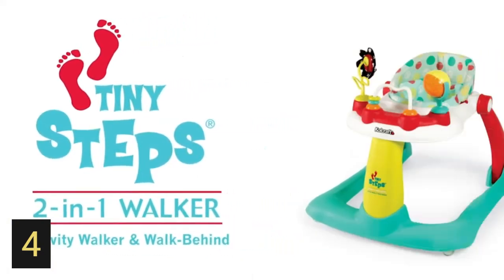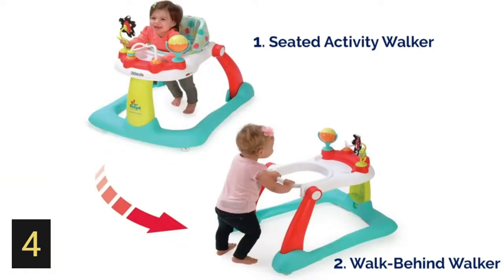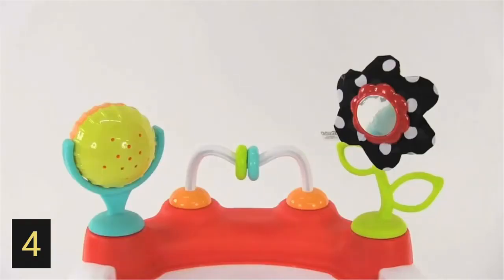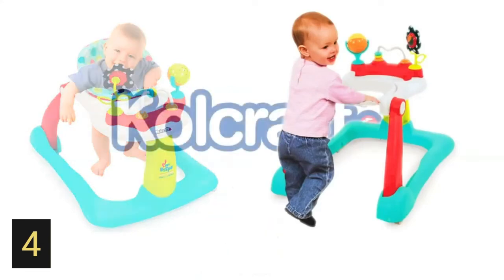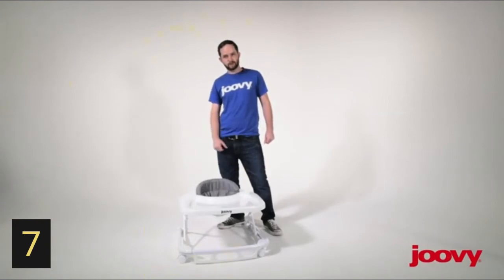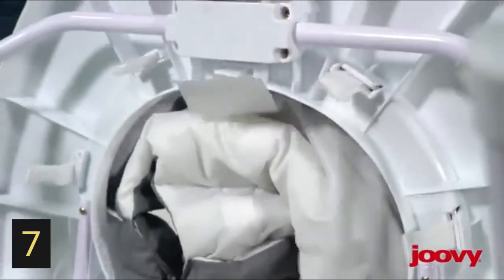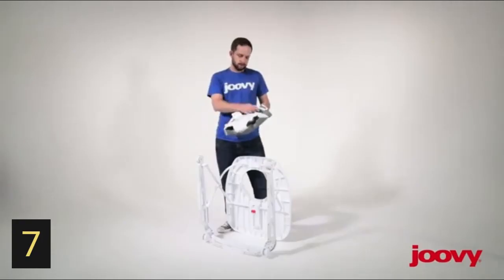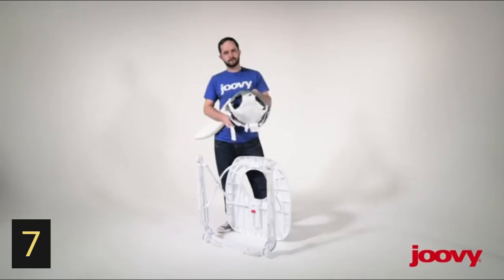Top 7 Baby Walkers on Amazon || Rocker || Baby Activity Push Walker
1. Bright Starts 4-in-1 Baby Activity Push Walker - (00:03)
2. Delta Children Lil’ Play Station 4-in-1 Activity Walker - (00:47)
3. Bright Starts Push Walker - (01:27)
4. Kolcraft Tiny Steps 2-in-1 Baby Activity Walker - (02:01)
5. Safety 1st Baby Walker with Activity Tray - (02:46)
6. Dream On Me 3-in-1 Activity Baby Walker - (03:34)
7. Joovy Spoon Walker - (04:40)

Top 7 Baby Walkers on Amazon || Rocker
A 7 legjobb bébi sétáló az Amazonon || Rocker
Top 7 Baby Walkers á Amazon || Rokkari
7 Baby Walker Teratas di Amazon || Kursi goyang
Na 7 Siúlóirí Leanbh is Fearr ar Amazon || Roicéir
I 7 migliori passeggini su Amazon || Rocker
Top 7 andadores de bebê na Amazon || Balancim
Top 7 Baby Walkers pe Amazon || Rocker
7 лучших детских ходунков на Amazon || Рокер
|| Amazon のベビー ウォーカー トップ 7 ||ロッカー
亚马逊前 7 名婴儿学步车 ||摇杆
아마존의 베이비 워커 탑 7 || 흔들리는 것
Top 7 dětských chodítek na Amazonu || Rocker
Top 7 loopstoeltjes op Amazon || Rocker
Los 7 mejores andadores para bebés en Amazon || Balancín
Topp 7 Baby Walkers på Amazon || Rocker
Amazon'da En İyi 7 Bebek Yürüteç || rocker
Топ 7 дитячих ходунків на Amazon || рокер
7 xe tập đi hàng đầu trên Amazon || Rocker
Top 7 Lauflernhilfen bei Amazon || Rocker
ایمیزون پر ٹاپ 7 بیبی واکرز || جھولی کرسی
أفضل 7 مشاية للأطفال على أمازون || الروك

1. Bright Starts John Deere Gator Ways to Play 4-in-1 Baby Activity Push Walker, Green, Age 6 Months+:
• Plow ahead into walking with baby's own Gator!
• Authentic John Deere details & sounds
• 3 Modes: Multiple kids can play at once
• 3 height positions to grow with baby
• Folds easily for storage and portability; Fabric Seat - Machine wash the fabric seat in cold water.

2. Delta Children Lil’ Play Station 4-in-1 Activity Walker - Rocker, Activity Center, Bouncer, Walker - Adjustable Seat Height - Fun Toys for Baby, Sadie the Ladybug:
• 4 WAYS TO PLAY
• PROMOTES CHILD DEVELOPMENT
• GROWS WITH BABY
• SIZE: Dimensions: 25.98 Inches x 29.53 Inches x 25.2 Inches
• SAFETY TESTED

3. Bright Starts Ford Mustang Ways to Play 4-in-1 Baby Activity Push Walker, Pink, Age 6 months+:
• Four modes of play allow this lifelike Ford Mustang Walker to grow with baby
• Two can play at once with the normal walker mode and push-behind mode
• Safety enhanced with rubber feet that "brake"
• Steer baby into imaginative play with removable steering wheel play station featuring authentic Ford Mustang sounds & lights
• Adjust the frame to three different height positions to keep little toes at the perfect height

4. Kolcraft Tiny Steps 2-in-1 Infant & Baby Activity Walker - Seated or Walk-Behind, Jubliee:
• 2-IN-1 CONVERTIBLE DESIGN
• ADJUSTABLE HEIGHT
• FUN TOYS & ACTIVITIES
• COMPACT FOLD FOR STORAGE
• EASY CLEAN
• CHILD SIZE & WEIGHT

5. Safety 1st Dino Sounds 'n Lights Discovery Baby Walker with Activity Tray:
• Keep your little 1 entertained
• Large snack and play area
• Machine washable
• Adjustable heights
• Compact design for storage

6. Dream On Me Go-Getter 3-in-1 Activity Baby Walker, Orange:
• MULTI USE
• KEEPS LO ENTERTAINED
• PRACTICAL FEATURES
• SAFETY MATTERS
• KEY SPECS

7. Joovy Spoon Walker, Adjustable Baby Walker, Activity Center, Charcoal:
• Super sized tray with removable, dishwasher-safe tray insert.
• Folds flat for easy, compact storage and travel
• Seat pad is supportive and comfortable, machine washable; Easy to clean with no cracks and crevices.
• Three height positions, swivel front wheels and non-slip stair pads
• Maximum child weight:30 lbs, maximum child height: 33.5 in, inseam between 6.5-8.5 inches; BPA, PVC and Phthalate free